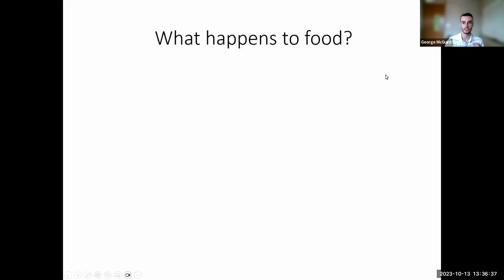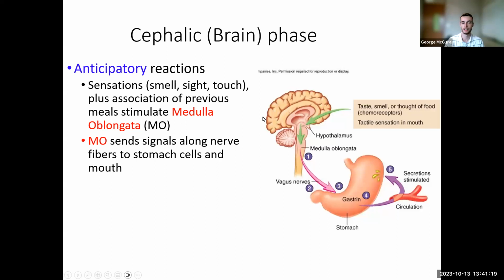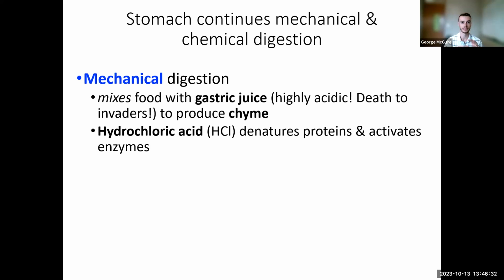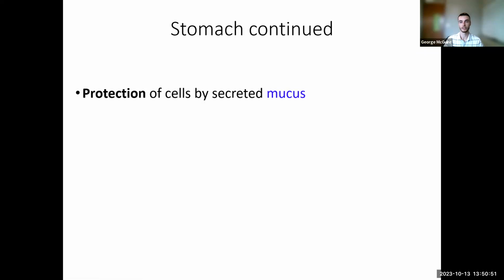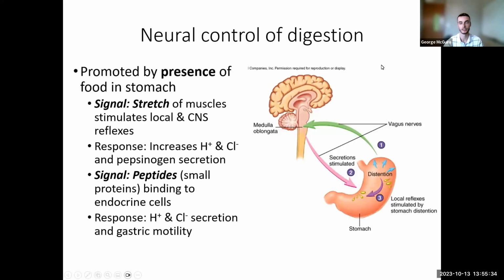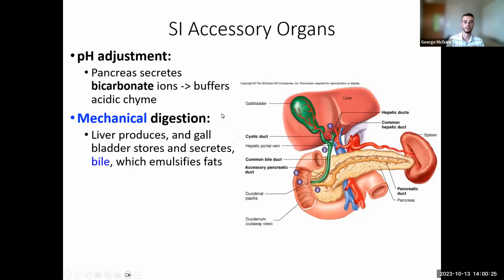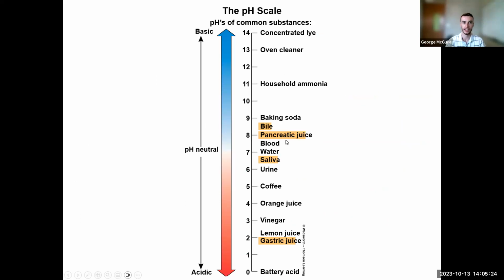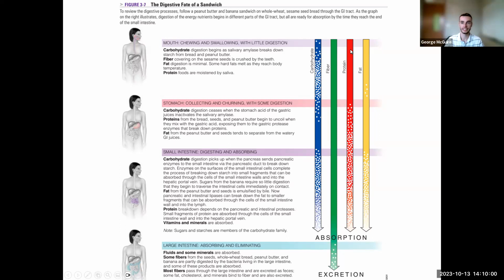Ch. 3 - Digestion (NUTR&101) - Old Recording